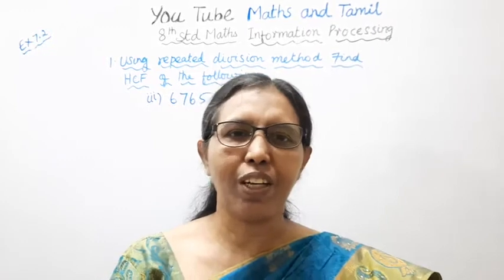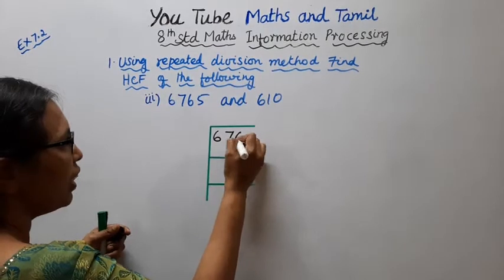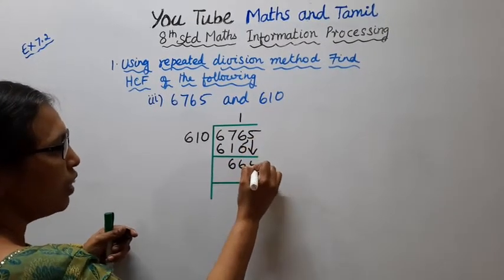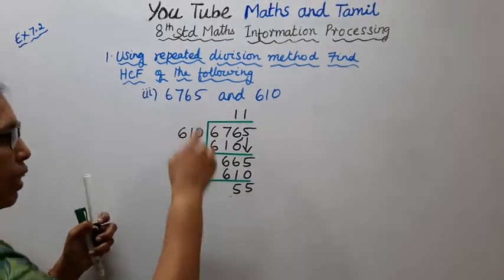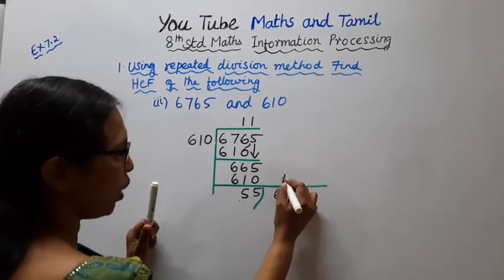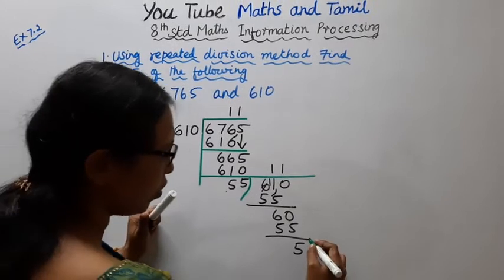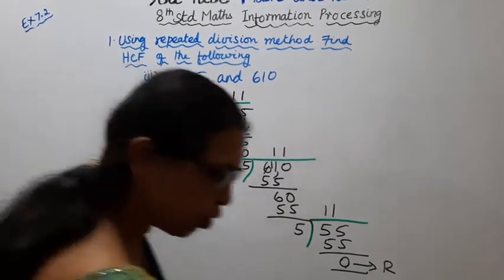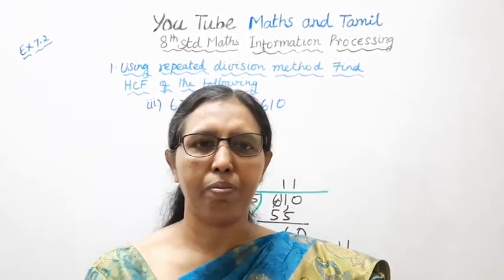T.N.8th Std Maths Exercise:7.2 Sum - 1 (iii) | Chapter - 7 | Information Processing.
Dear Students,